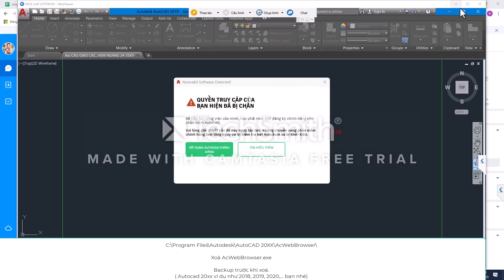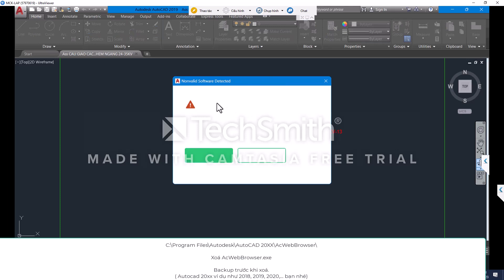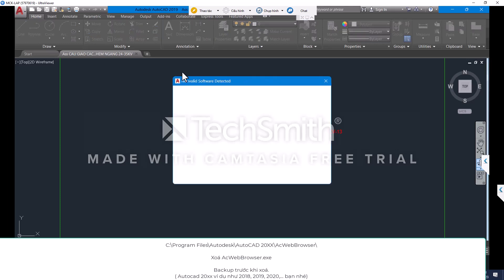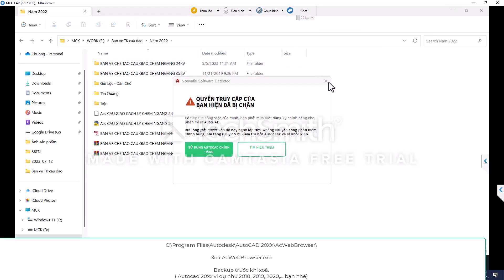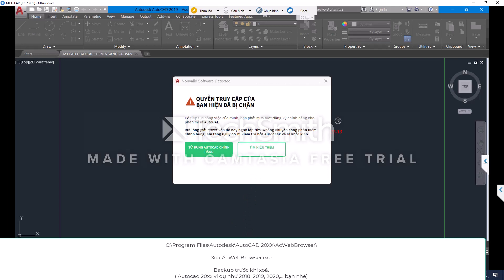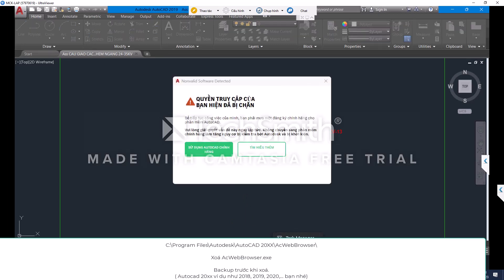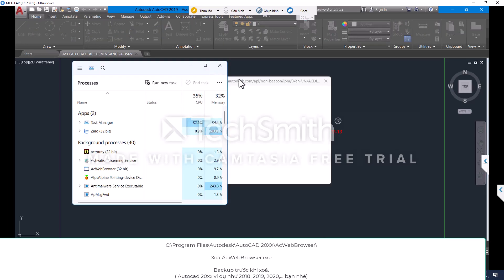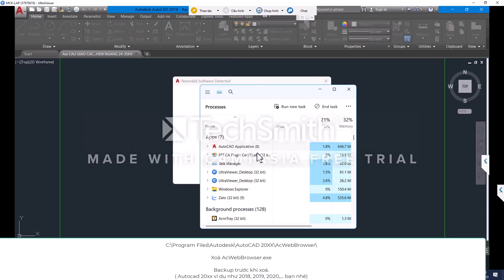Quyền Truy Cập Của Bạn Hiện Đã Bị Chặn. AutoCad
Hướng dẫn sửa lỗi giấy phép không hợp lệ mới nhất 2023
Để bỏ qua lỗi này bạn làm theo hướng dẫn như bên dưới của mình nhé.